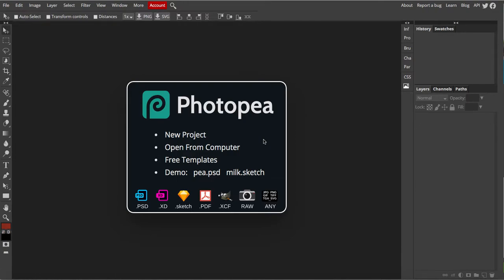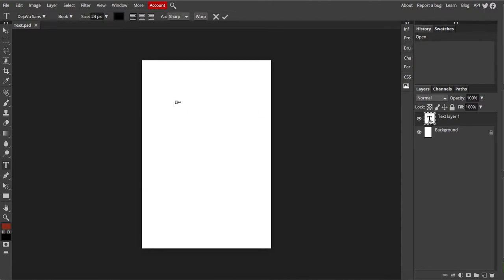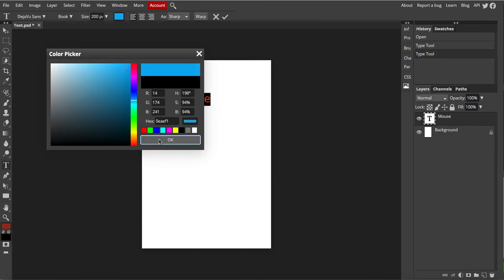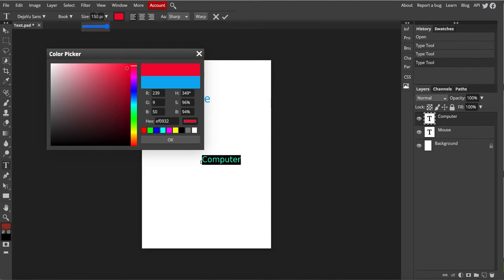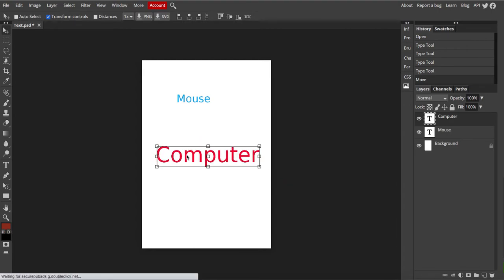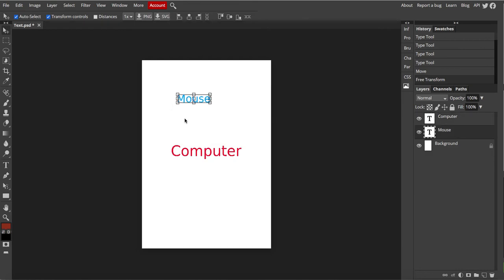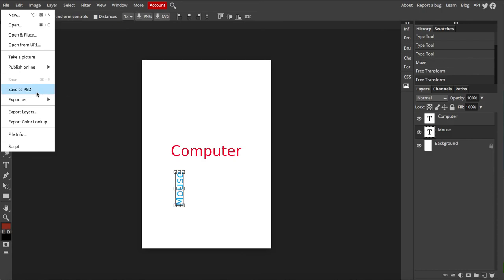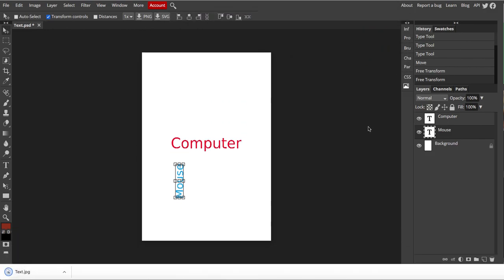Text In Photopea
How to add text in photopea: Week 3 Level 2 Art & Design